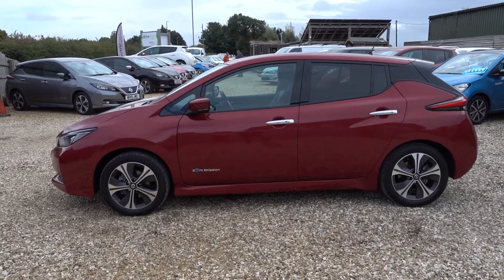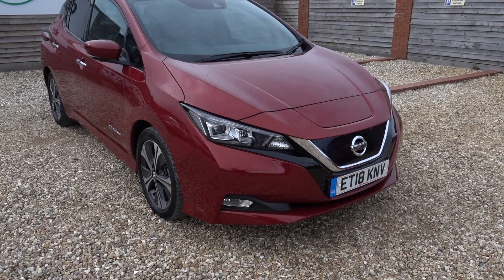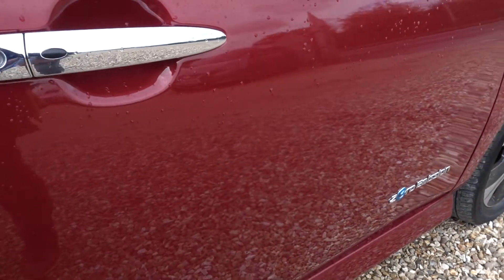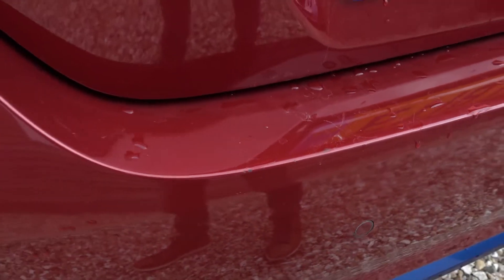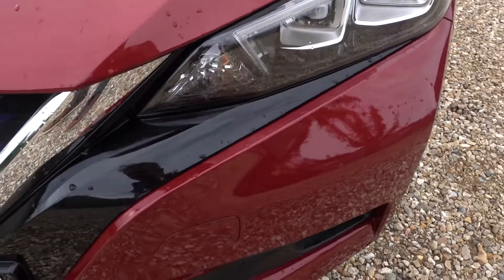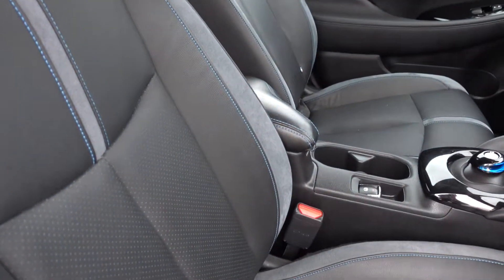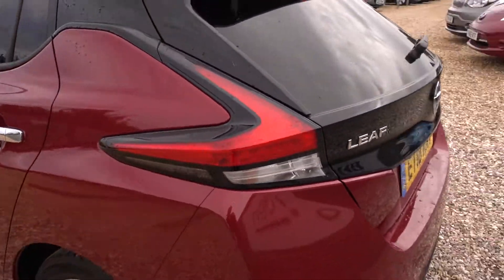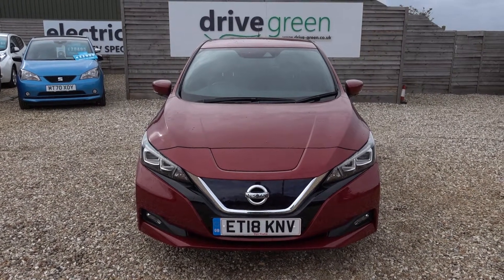Nissan Leaf 40kWh Tekna Hatchback 5dr Electric Auto (150 ps) - ET18 KNV